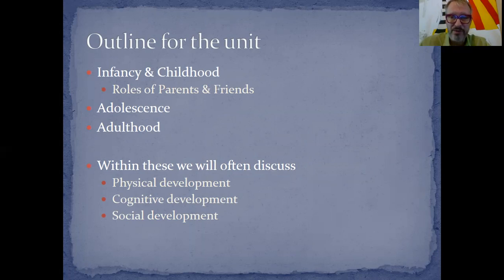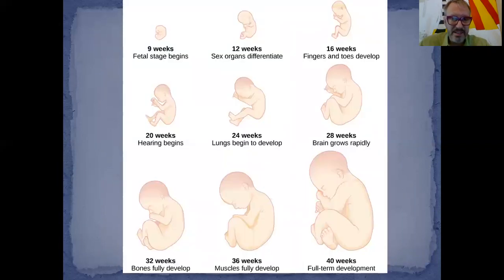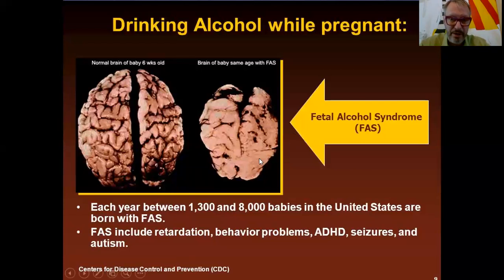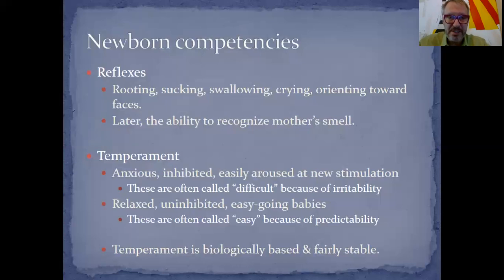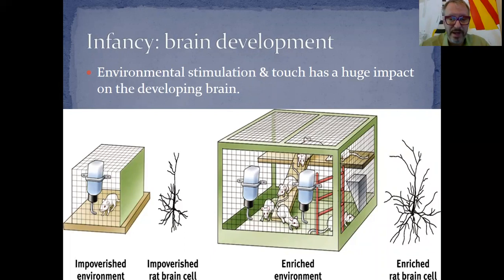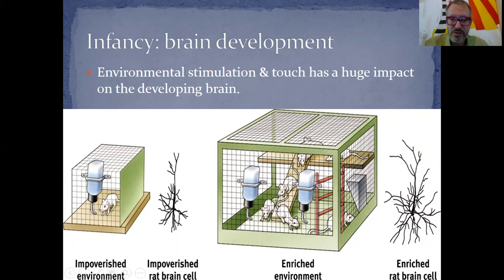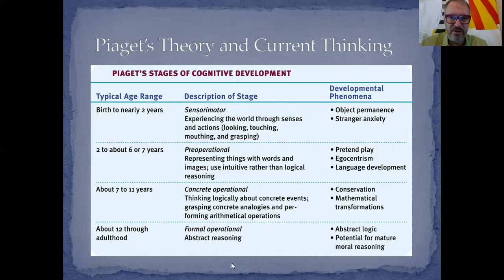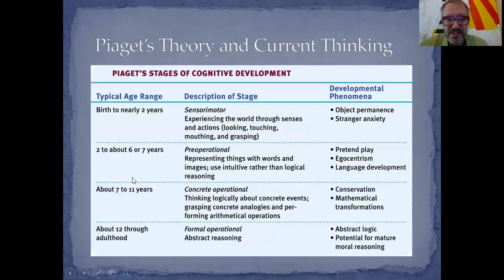Dr DeBord talks about early development